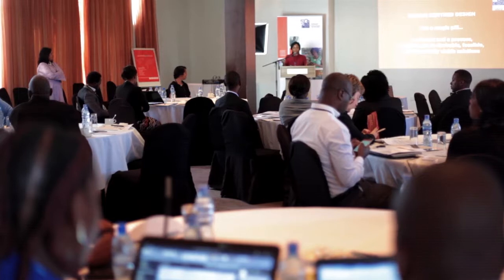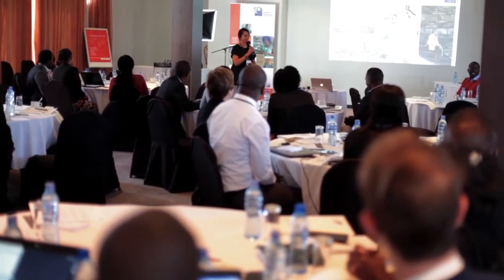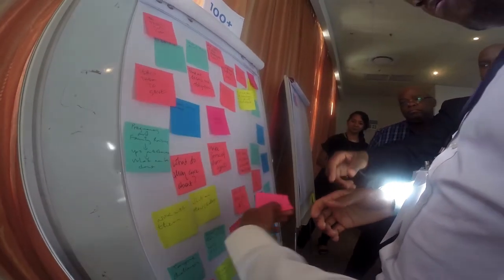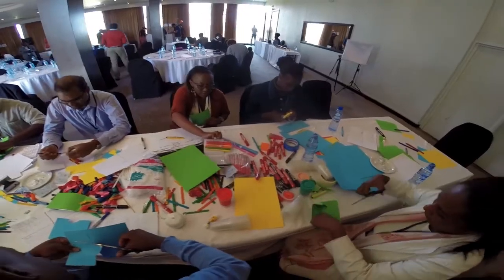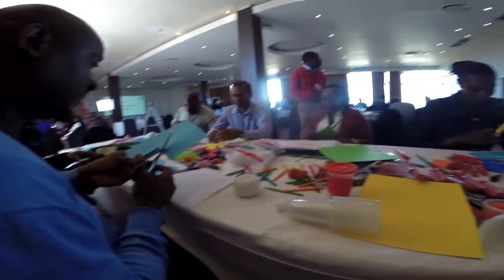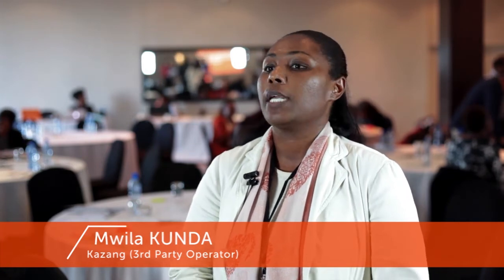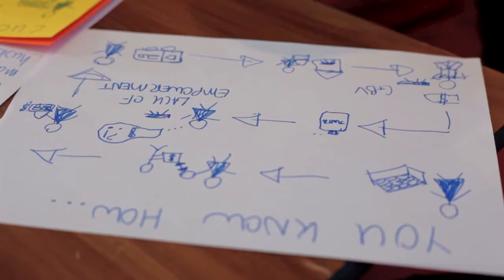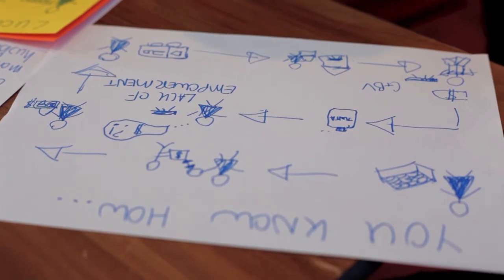Human-Centered Design Workshop in Zambia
On July 11, 2017, UNCDF MM4P, in partnership with design firm, 17 Triggers, organized a hands-on workshop in Lusaka, Zambia for 65 participants including DFS providers, donors, development partners and media representatives to share best practices from around the world and lessons learned from using HCD in Zambia and other markets where UNCDF MM4P is active. Participants learned from three institutional Zambian peers what HCD is, how it can be applied to product design and how it can increase user uptake and usage of products. They were trained on tools they could immediately take back to apply these concepts in their companies, to address their KPIs.